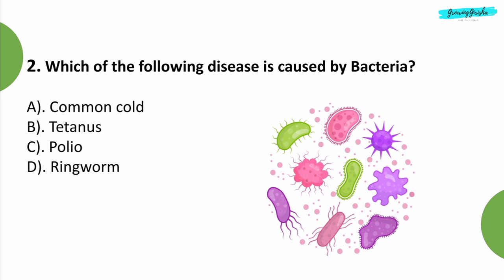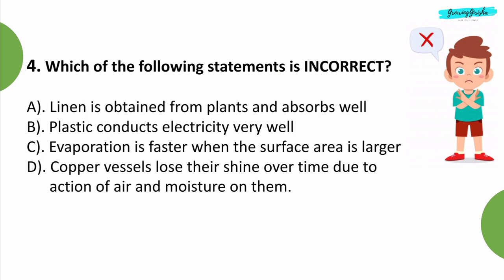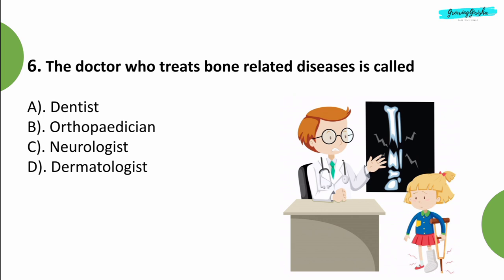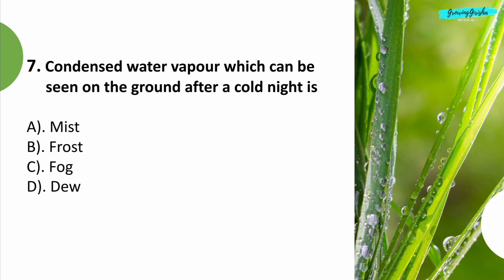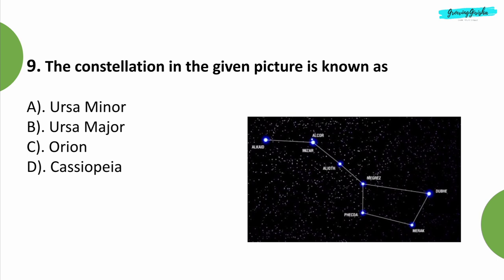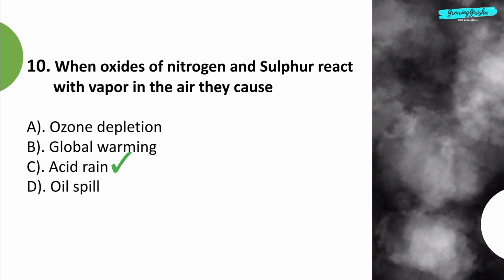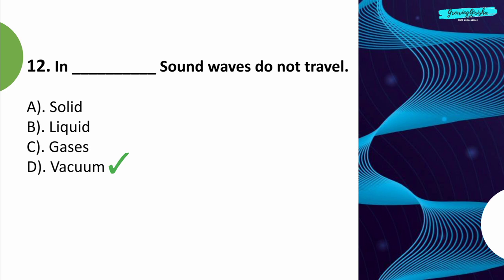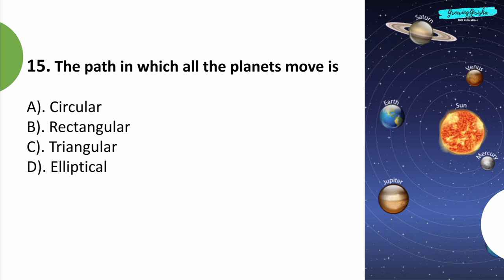NSO Science Olympiad Class 5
Practice video for class 5; Questions hand picked from MTG Publications.